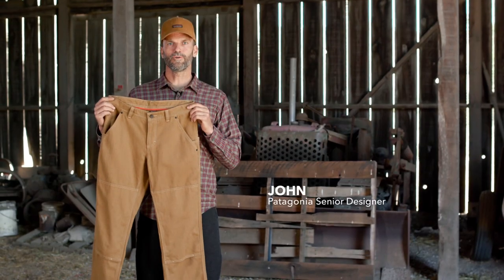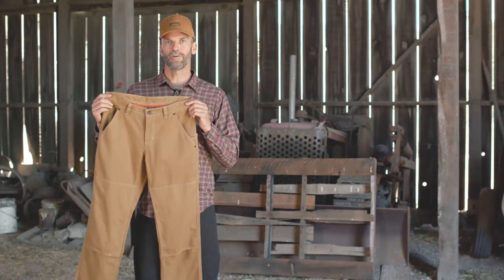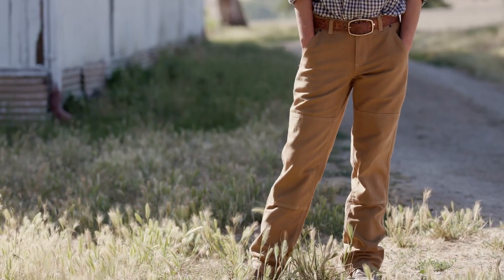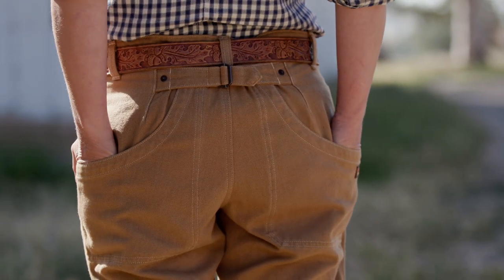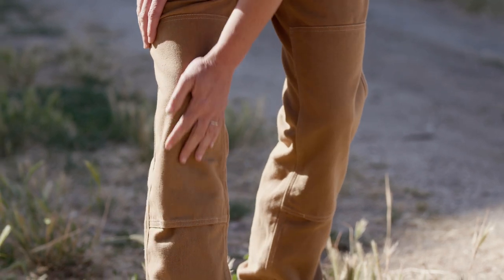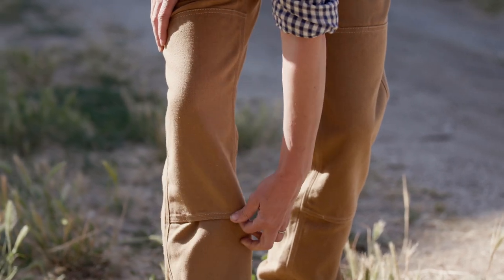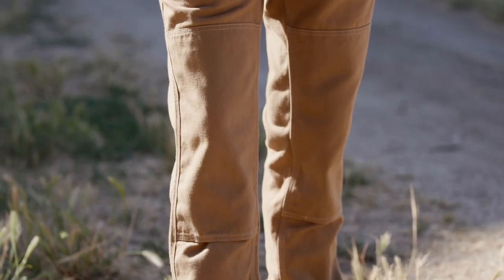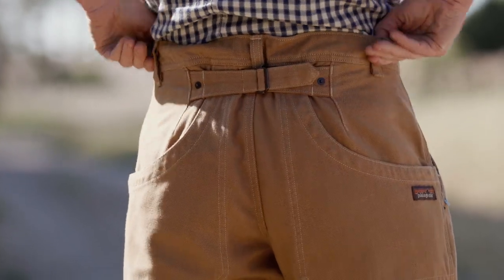Patagonia Women's Iron Forge Hemp™ Canvas Double Knee Pants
The durable foundation of our workwear line, these heavy-duty, double-knee work pants are made from our innovative 12.9-oz Iron Forge Hemp™ canvas that’s 25% more abrasion resistant than conventional cotton duck canvas and needs no break-in. Fair Trade Certified™ sewing. Explore the Women's Iron Forge Hemp™ Canvas Double Knee Pants (Regular)